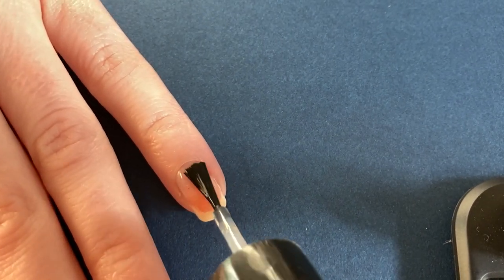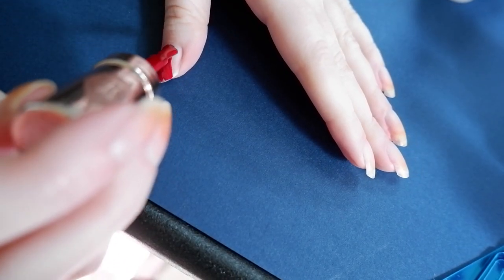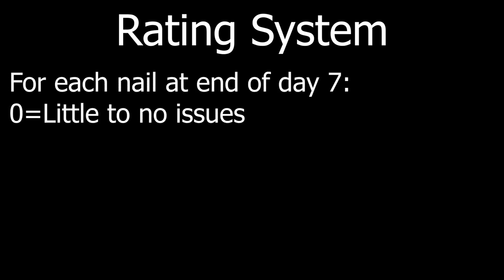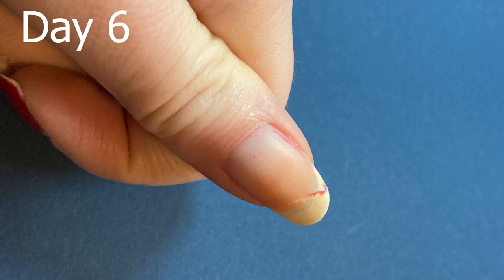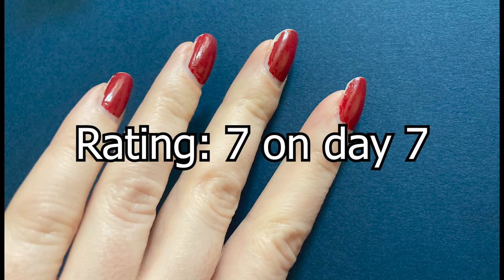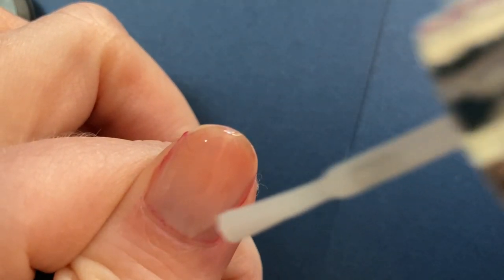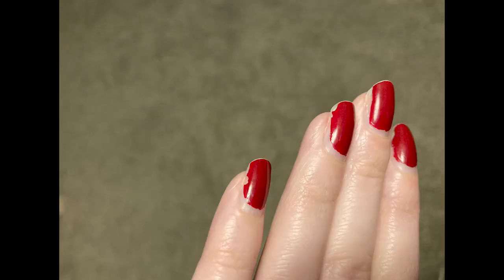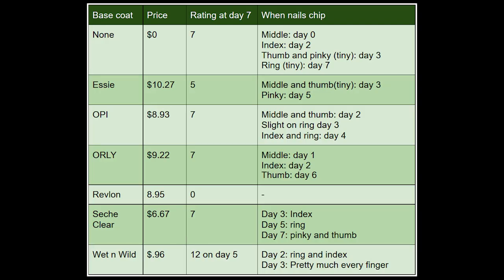Best Drugstore Base Coat for prolonging manicures? | 2021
I tested 6 different base coats in the hopes of finding the one that makes my manicure last the longest. I hope my results can help you decide on which base coat you're interested in too!

1) Essie Here to Stay
2) OPI Natural Nail Base Coat
3) ORLY Bonder Base Coat
4) Revlon Quick Dry Base Coat
5) Seche Clear Base Coat
6) Wet n Wild Protective Base Coat